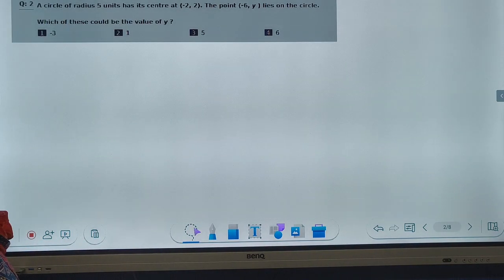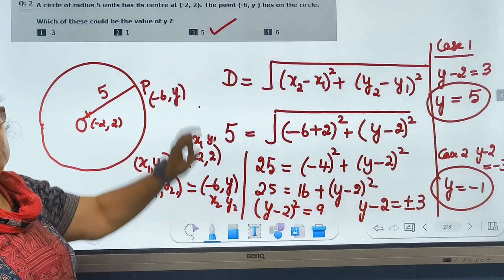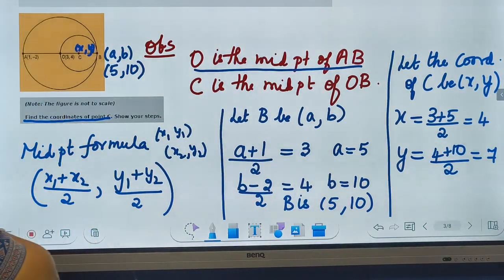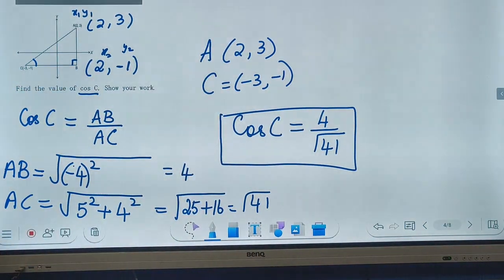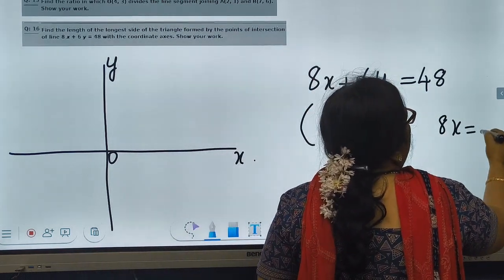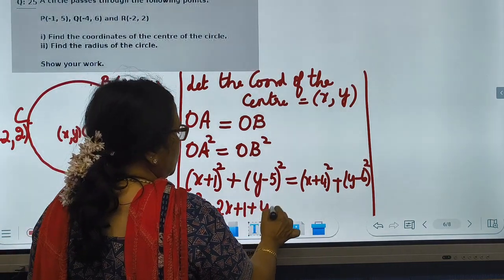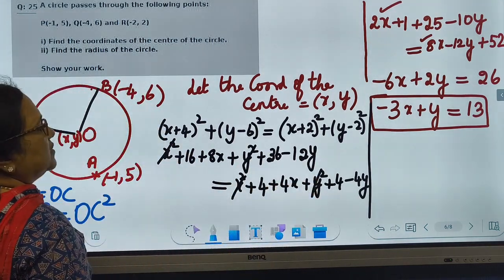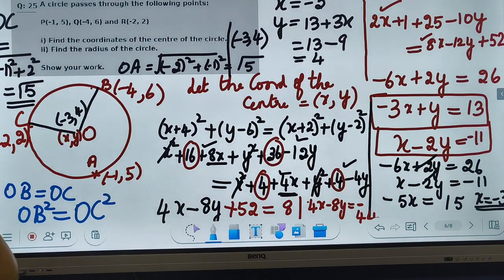Competency Problems in coordinate Geometry (Class 10 CBSE Syllabus)